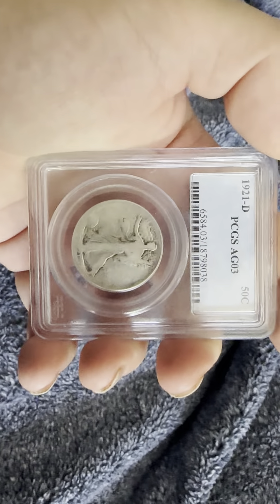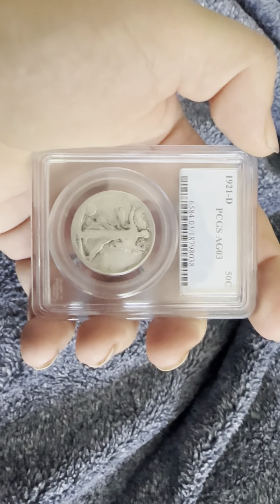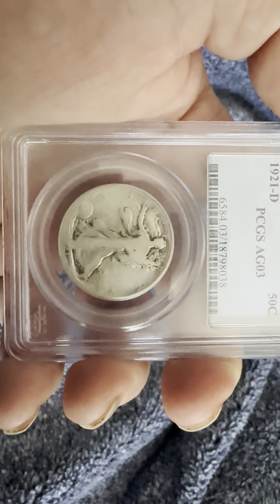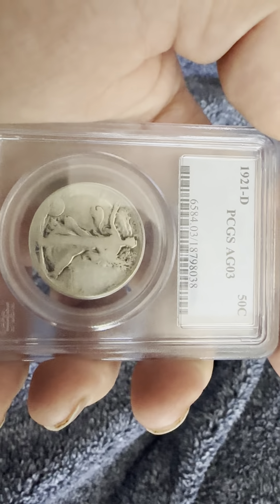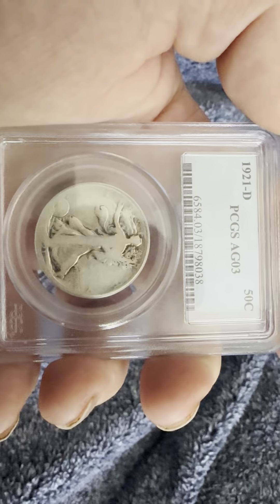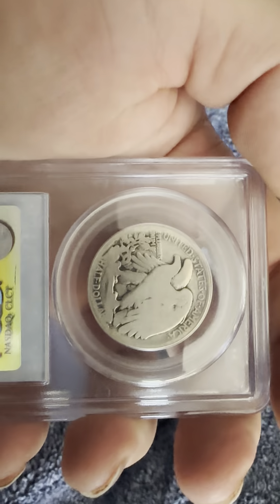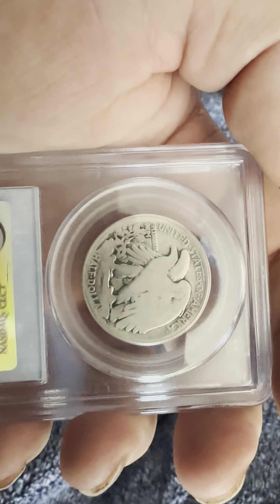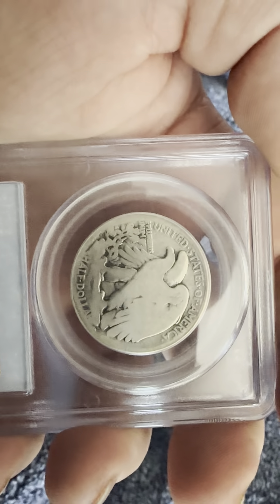1921-D PCGS AG03 Walking Liberty Half Dollar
1921-D PCGS AG03 Walking Liberty Half Dollar